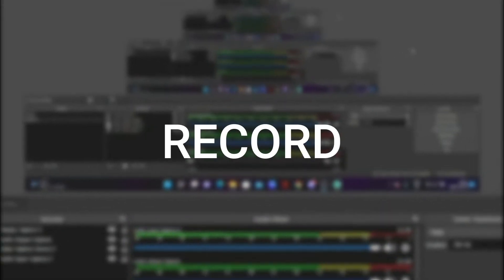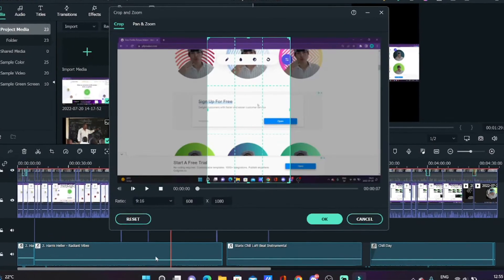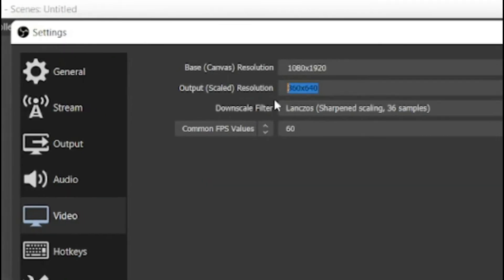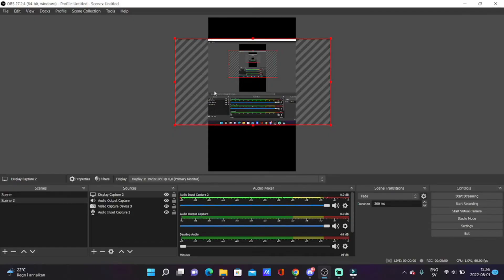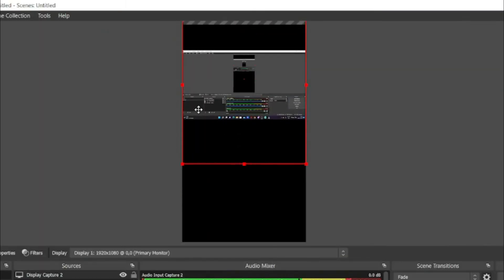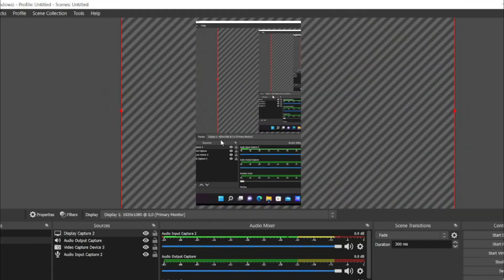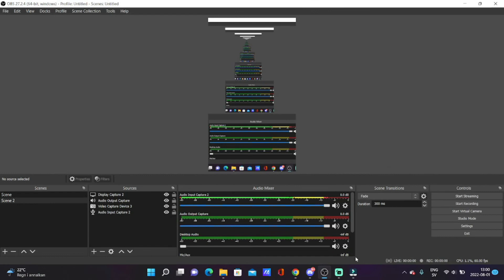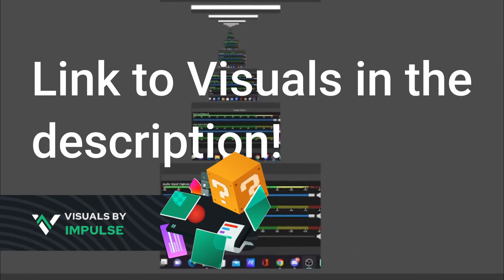Record YouTube Shorts/TikToks DIRECTLY In OBS Studio/Streamlabs OBS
I'm gonna show you how to record YouTube Shorts, or TikTok format videos DIRECTLY through your recording software, such as OBS Studio and Streamlabs (OBS).

TIMESTAMPS:
0:00 WHO this video is for (IMPORTANT)...
0:28 Change the screeen resolution
1:03 Ways to make the screen/webcam fit
2:22 What I RECOMMEND for recording Shorts/TikToks

CYA!